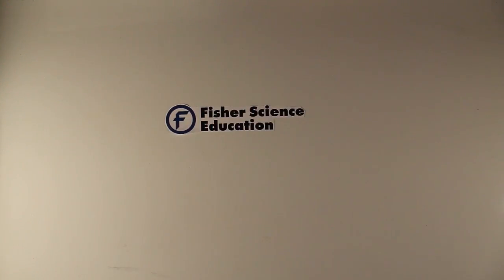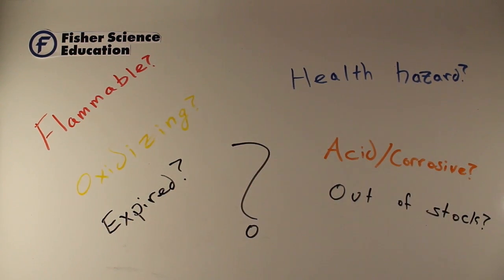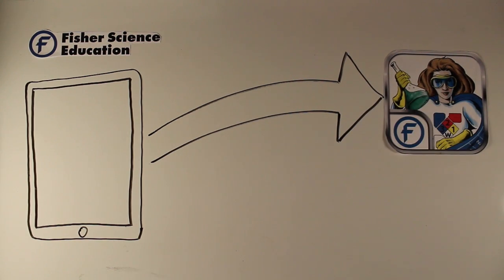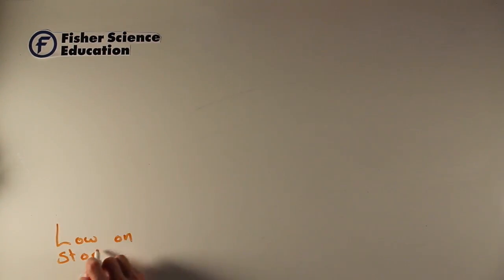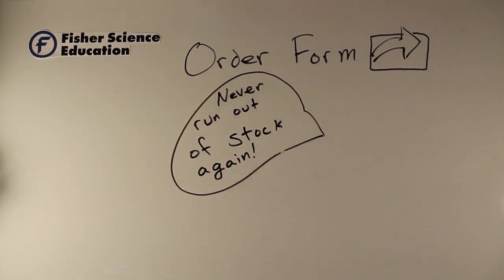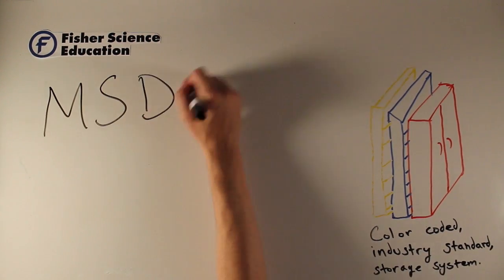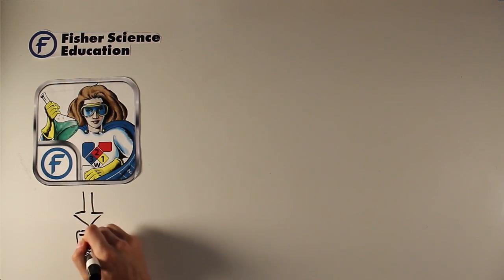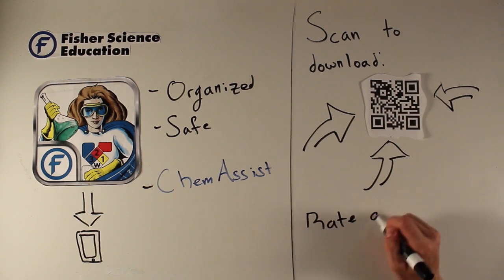Why Use ChemAssist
Chemical Inventory Management...Now there's an App for that!

Looking for a convenient and reliable way to track your on hand chemicals?
ChemAssist offers the following benefits

• Chemical usage capabilities, including the ability to monitor stock levels.
• Export or sort your chemical inventory
• Instant access to MSDS information for any Fisher Science Education chemical.